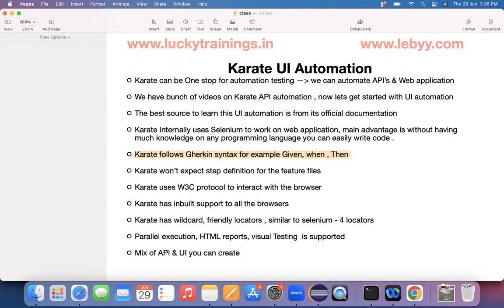Karate UI Automation for Beginners || Overview & Features of Karate UI Automation